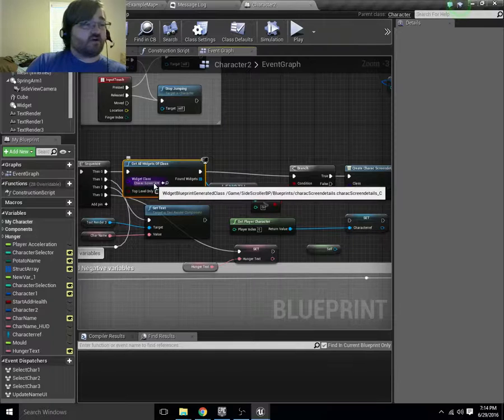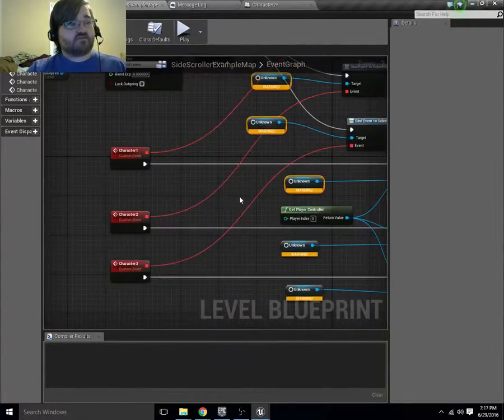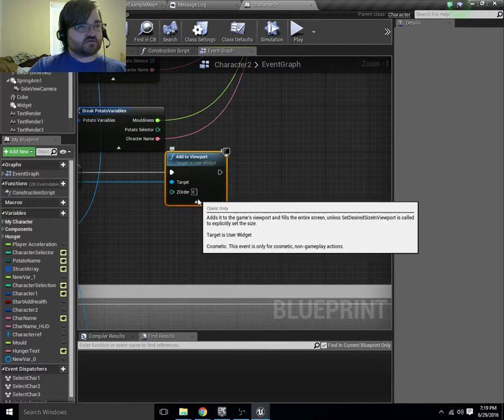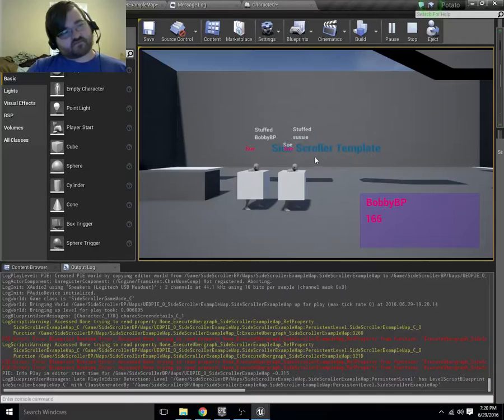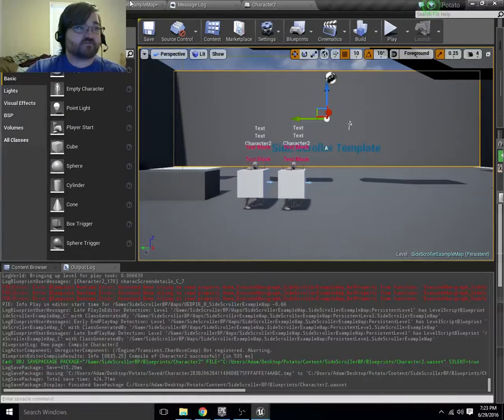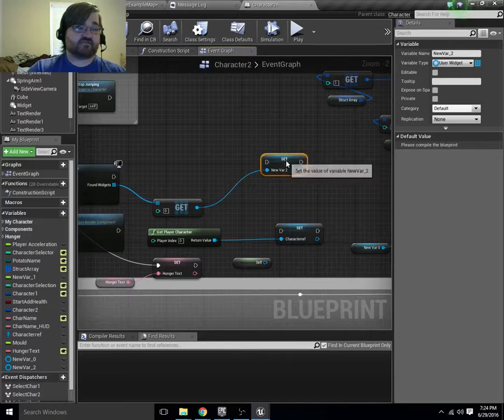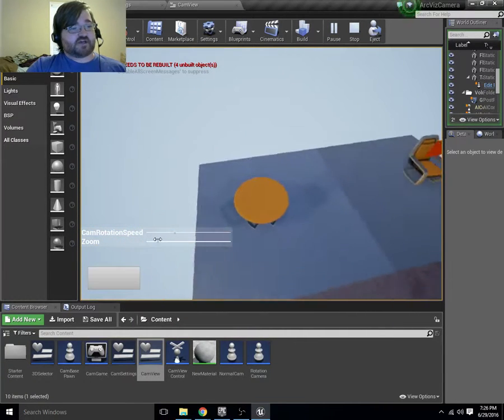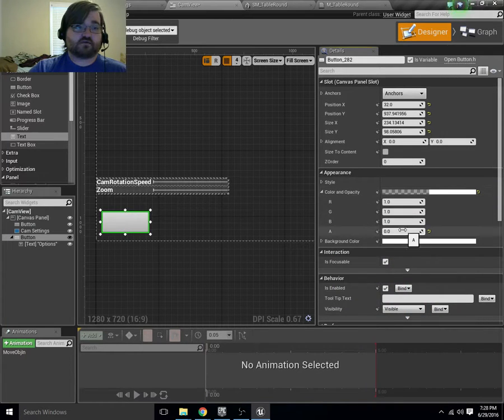Something Clever and Blueprint Related gamedev blueprints (Part 2)